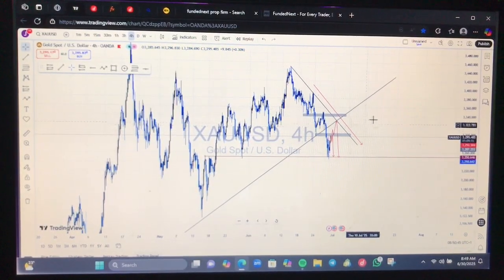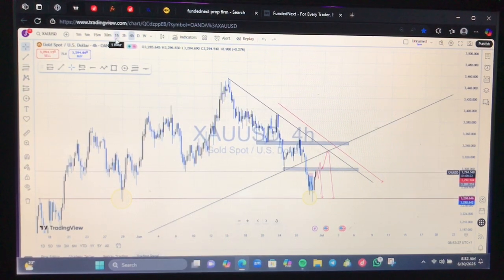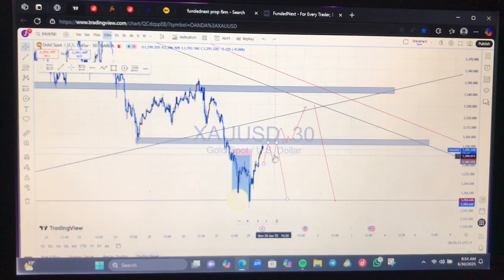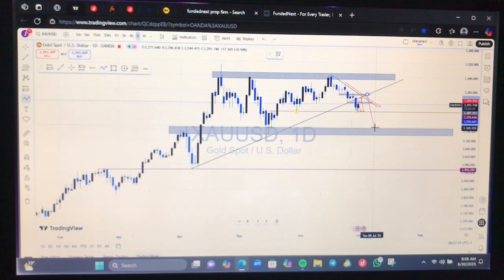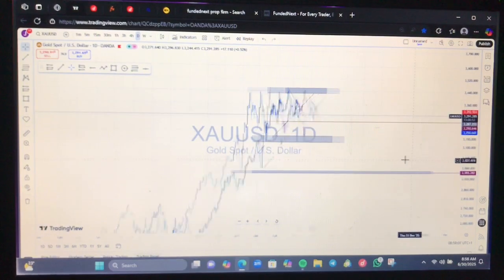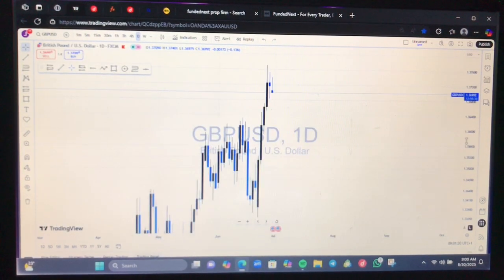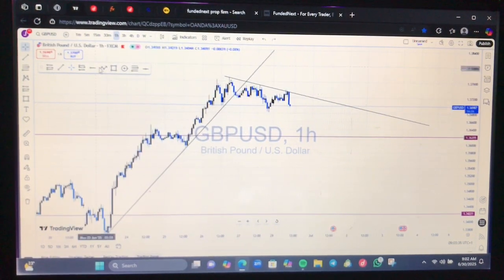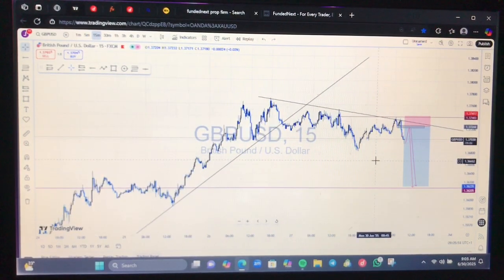How I analyze XAUUSD, GBPUSD and other pairs on the charts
This video tells you how you can analyze the charts in simple terms, looking and key zones.

DO YOU KNOW YOU CAN COPY MY EXACT TRADES AND START EARNING?

Steps to follow to copy my one free trade every day!:
0.

1.

2. Download MT5 and link your broker to MT5.

3. Fund your account and start taking trades from this channel continuously.

Join me on a journey to profitability as a student trader, who’s juggling school and trading together and working towards becoming profitable…

Overtime, I’ve always analyzed the charts myself together with my community and today I want to show you how I’m able to navigate the charts and then make my decisions to, stay with…